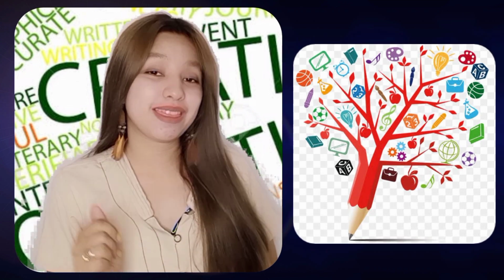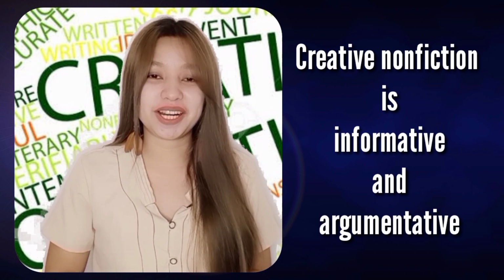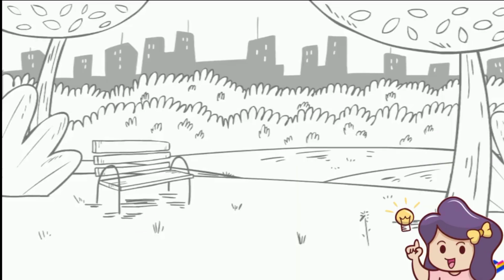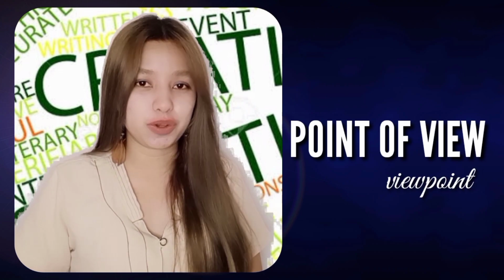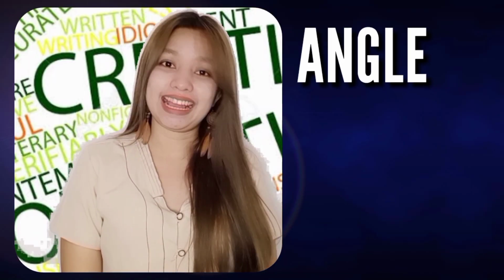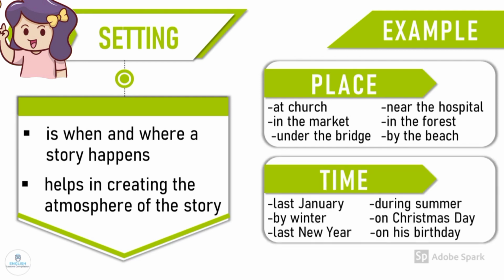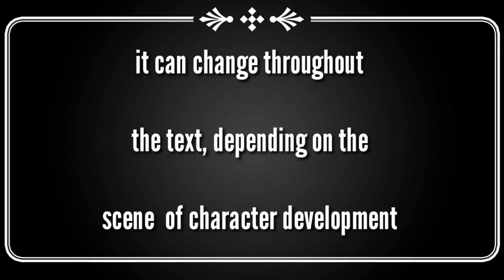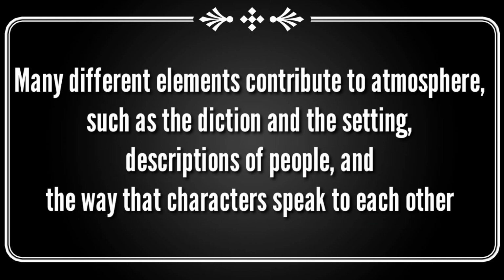Creative Nonfiction Module 3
This video provides brief discussion about different nonfictional elements : Plot, character, characterization, angle, setting, point of view, and atmosphere.